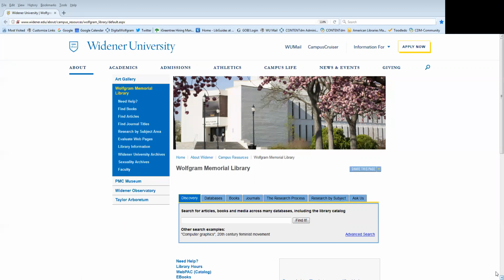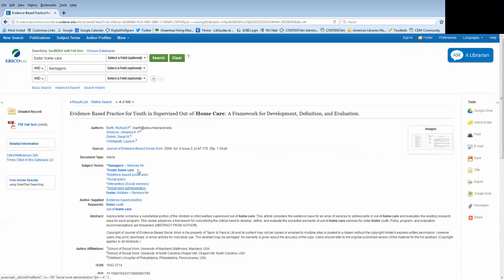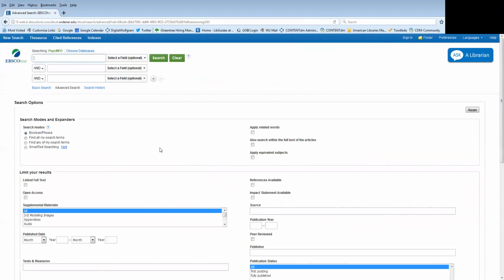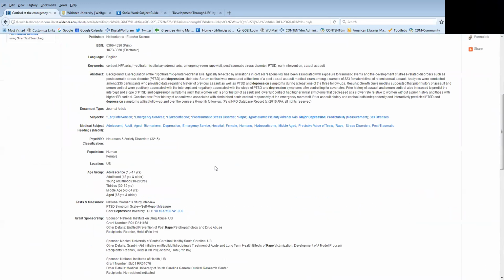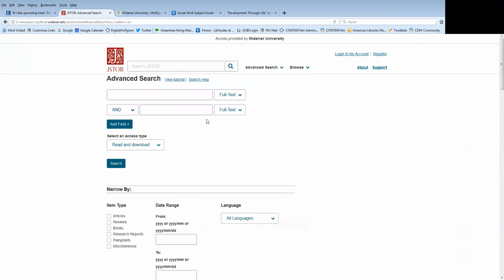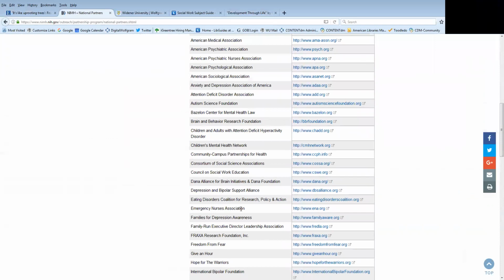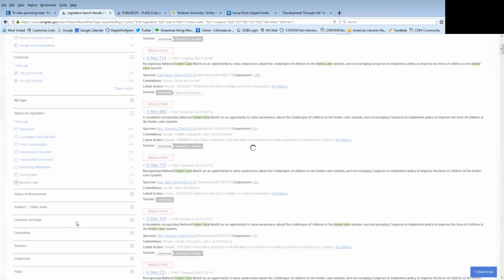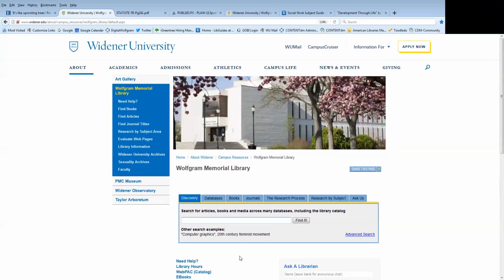Scholarly Research in Social Work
This Tutorial takes students through the steps necessary to conduct research using Widener University Scholarly Databases and relevant web sites for Social Work topics.